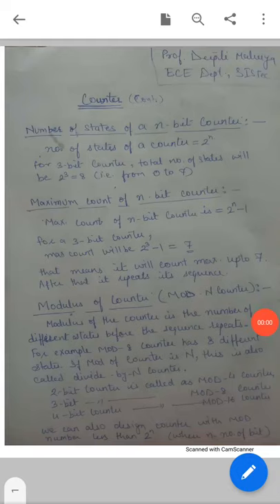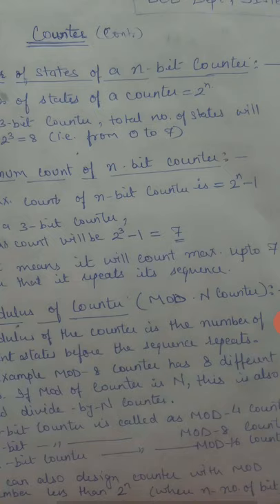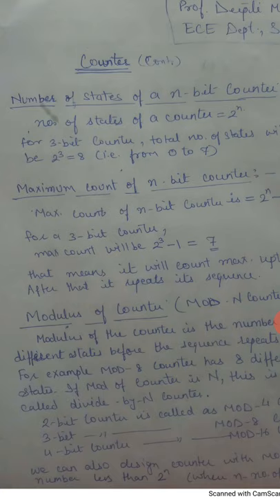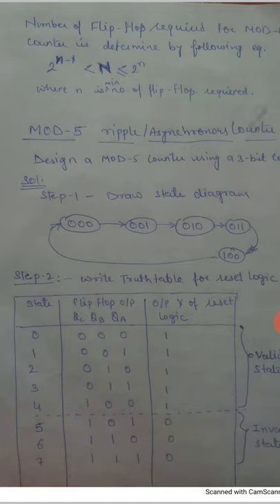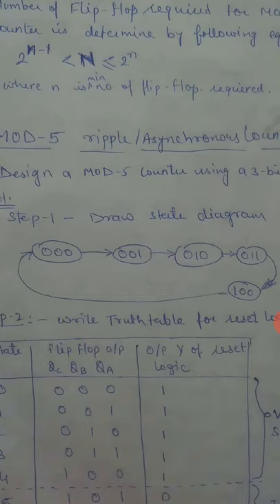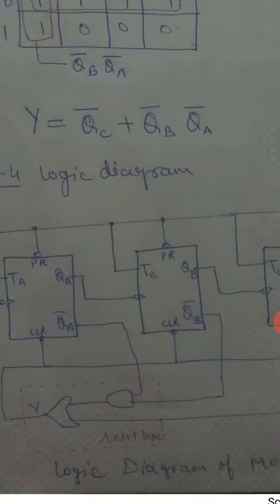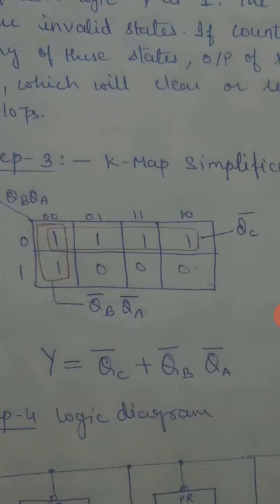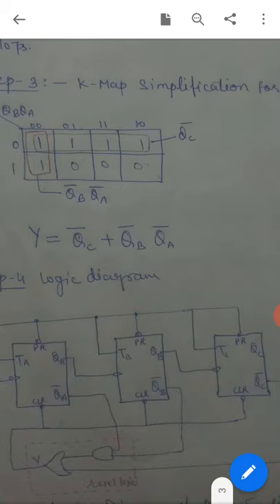Mod-5 counter | Deepti Malviya | SISTec GN Bhopal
Mod 5 Ripple counter